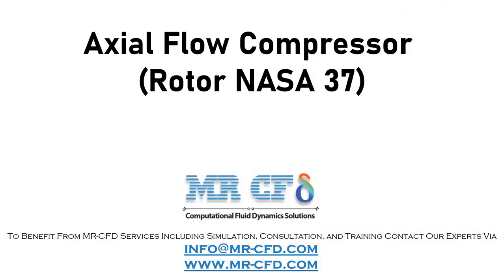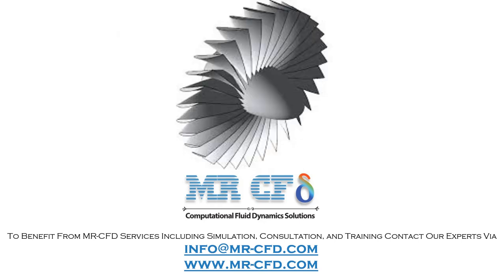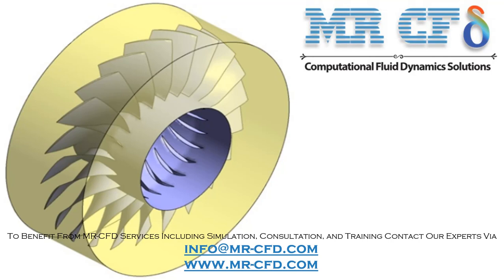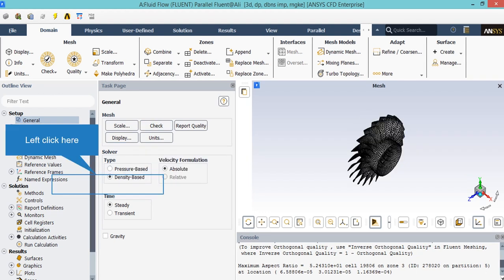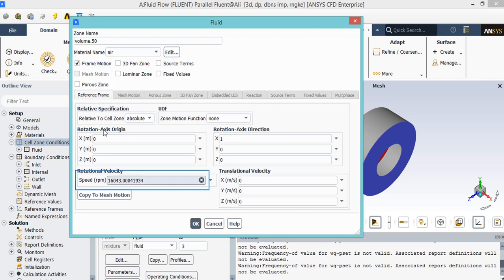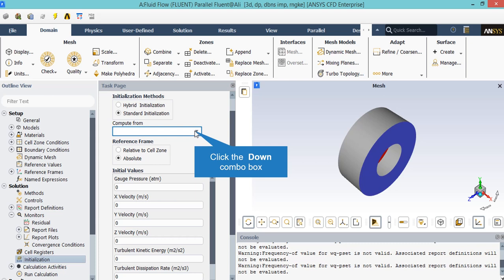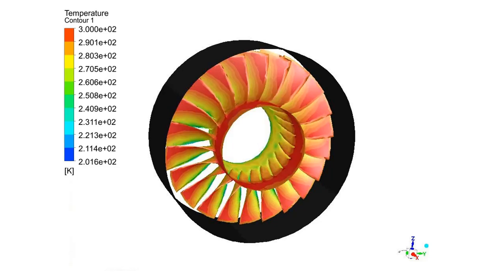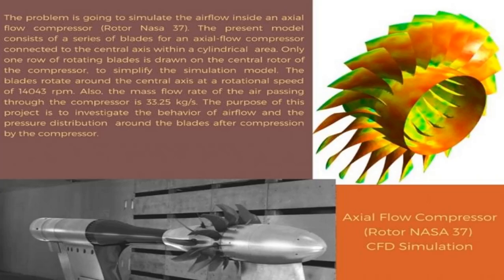Axial Flow Compressor (Rotor NASA 37) CFD Simulation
The problem is going to simulate the airflow inside an axial flow compressor (Rotor Nasa 37). The present model consists of a series of blades for an axial-flow compressor connected to the central axis within a cylindrical area. To simplify the simulation model, only one row of rotating blades is drawn on the central rotor of the compressor. The blades rotate around the central axis at a rotational speed of 14043 rpm.

Therefore, to simulate the present model, the Frame Motion technique with the mentioned rotational speed has been used to simulate the airflow in the space around the compressor blades, so that the blades are assumed to be fixed (without rotational speed), and the air around the blades has a rotational speed equal to the rotational speed of the compressor rotor. Also, for the compressor blade wall, the boundary condition of the moving wall with zero rotational speed has been used compared to the surrounding area. Since the compressor nature is based on the pressure increase of the fluid, the pr